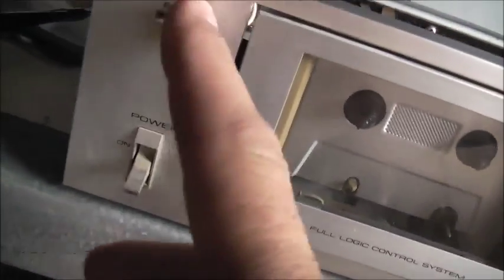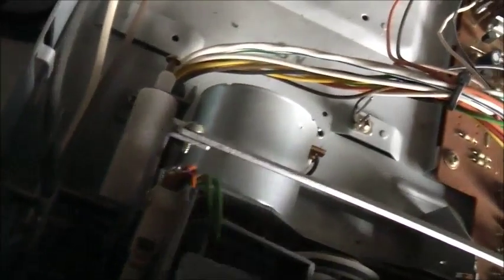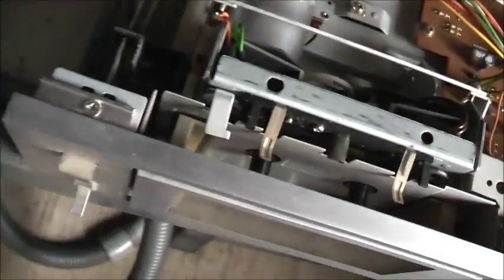Sylvania B2222 Running Test & Pioneer Tape Deck Scored The Next Day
Double banger Vid!!!